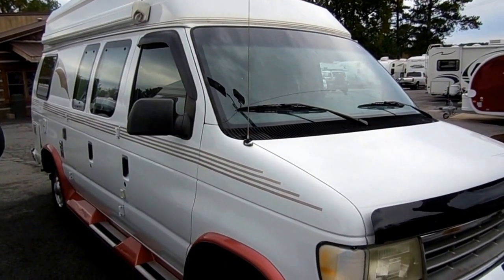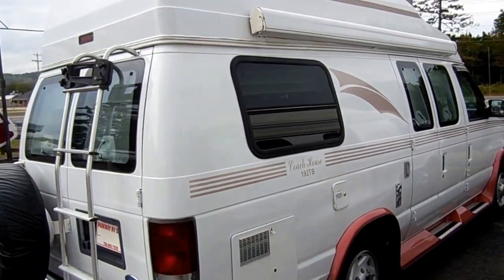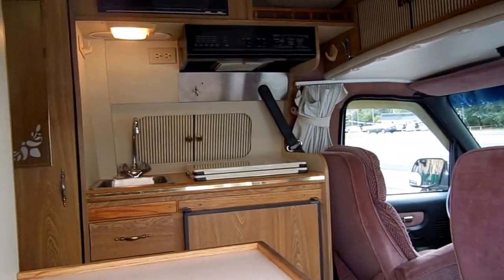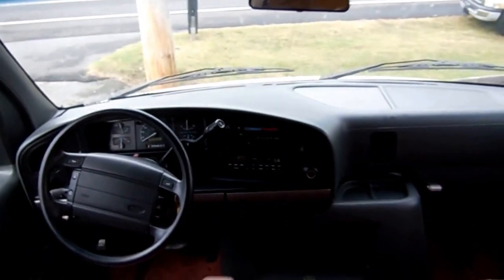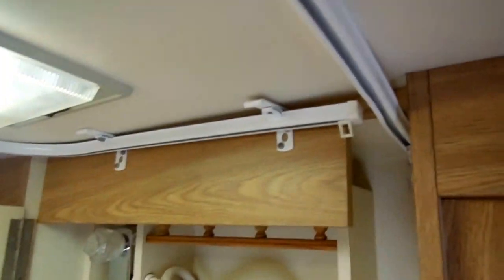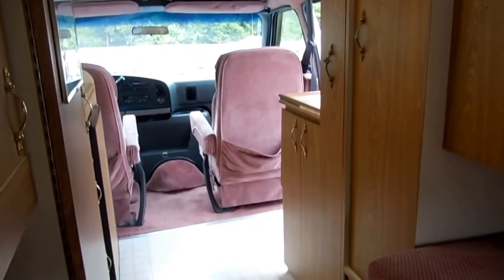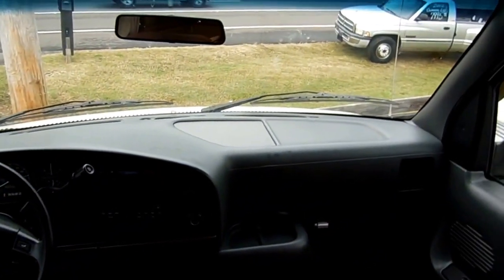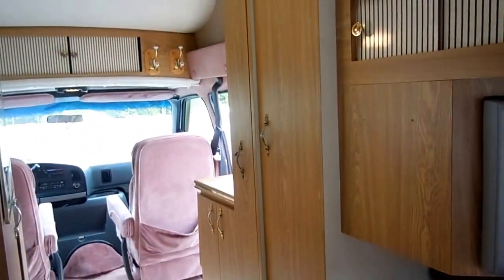SOLD! 1996 Coach House 192 TB Class B Camper Van, Generator, King Bed, 15 MPG, $18,900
This is very rare  nice and clean very desirable Class B motor home  . This 1996 Coach House 192 TB is built on the  Ford Chassis with the bulletproof  5.8 liter 351 cubic inch V -8 and gets great fuel mileage (est.around 15 MPG)  . This is one of the most fuel efficient motor home you can buy !! Only 19 ft. ft. long  Very easy to drive and park and if you can drive a  van then you can drive and park this motor home without any problem  ! Very low miles (only 86,,000) .  This motor home has more power for getting out in todays modern interstates , climbing mountains then any Toyota motor home and gets close to the same  fuel mileage  too !  This Coach House also has the Onan 2.8   RV generator that runs great with only 334 hours    This Van is ready to take camping anywhere in the country right off the lot .  Camper vans are about impossible to find used in this price range in this condition with a generator . Check ebay, RV trader and google . There is nothing this nice and clean with a generator for under $20,000 .

          The interior looks great . No smoke or pet odors and we guarantee everything to work great . The front cab has ice cold dash air , power windows, power locks, power mirrors, and tilt / cruise      Behind the cab is a side kitchen with 2-way RV refrigerator, Stainless Steel Sink, LP stovetop and Microwave . Very unique side bathroom with hot shower built in . Rear sofa makes  a KING SIZE BED  (very rare on a class B )  , removable table, ice cold roof air, dsi furnace ,dsi  water heater, TV and more ! This has everything a big motor home has but in a small package . The dash air is cold enough to keep the entire van comfortable .

Only $18,900  and will trade . We offer discount nationwide delivery (we have sold RV's to 45 states, Canada, Europe, and even Australia so you are never too far away for us to save you money on a pre-owned RV) . We have some great financing with approved credit and down payment  . Parkway RV Center also does not charge any doc fee, no prep fee, no tag / title fee, etc. Don't fall for the big RV dealer fee scam. All those Fee's are 100 % dealer profit !  Will sell within a day or two !!

for other great deals on over 100 used RVs (more added every day)